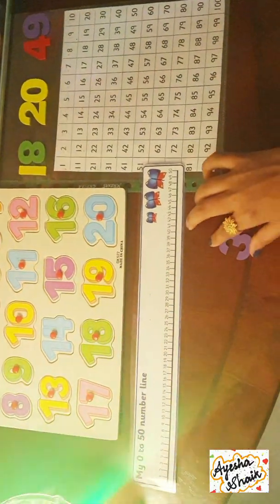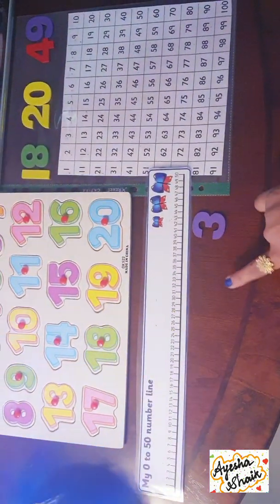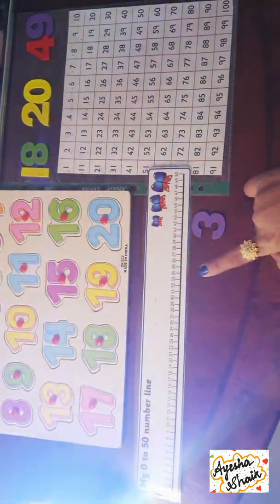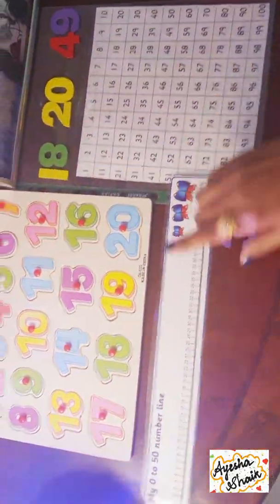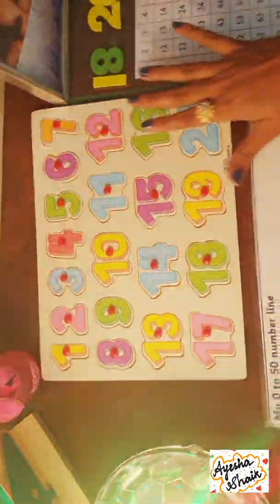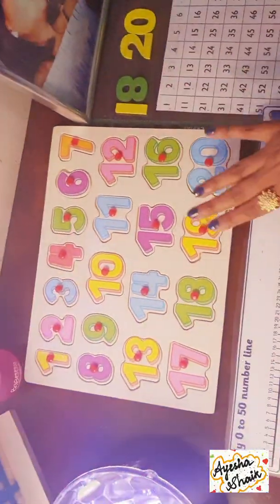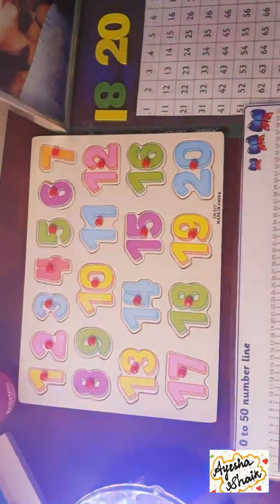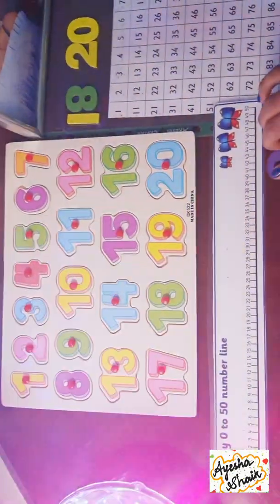1 more and 1 less than a given number with AyeshaShaik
Answers for the questions are:
1 less than 4 is 3
1 less than 10 is 9
1 more than 15 is 16
1 more than 6 is 7
1 more than 23 is 24
I less than 21 is 20

Apt for our foundation stage and keystage 1 learners!